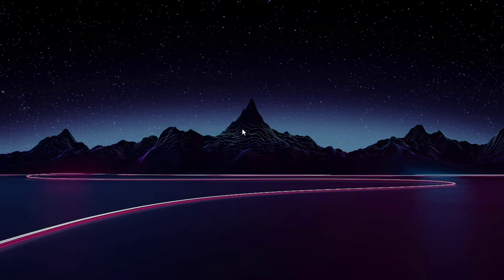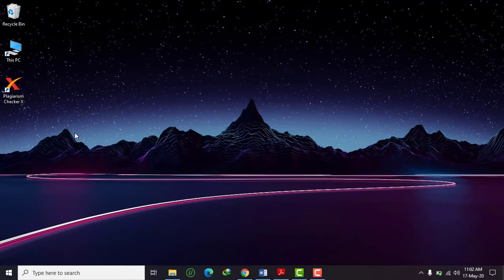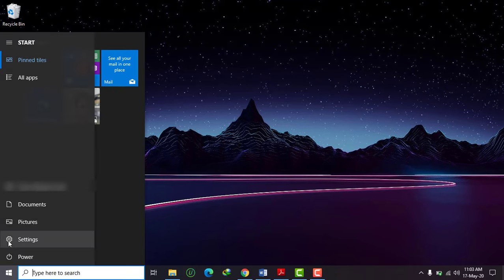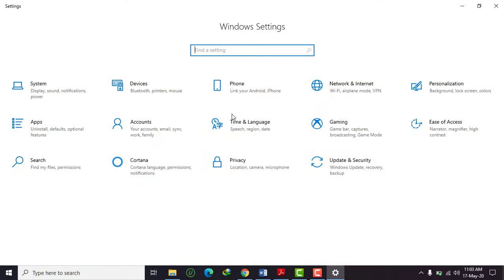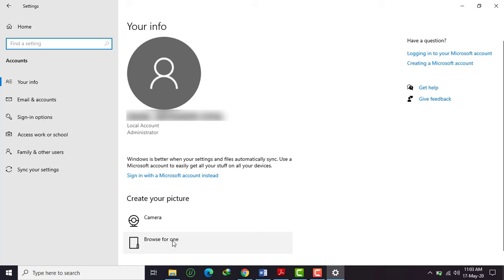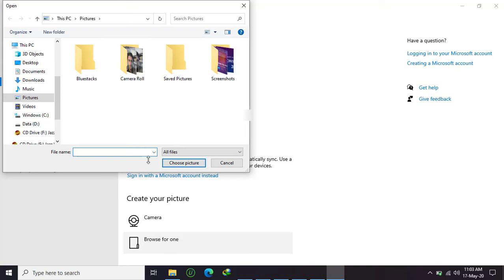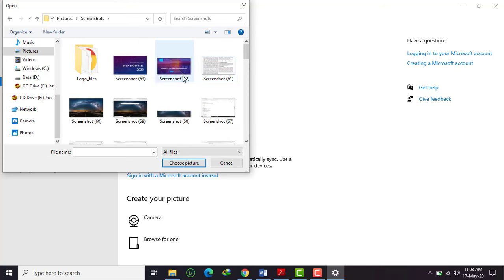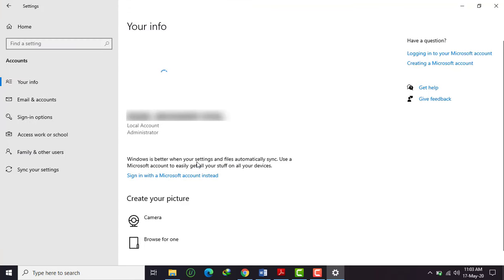How To insert/Change Picture on welcome Screen on Windows [Tutorial]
This tutorial will demonstrate how to change your profile picture/login icon on Windows 10.

Ready to change the boring picture that Windows 10 automatically assigns to your user account? For every newly created user account, Windows chooses a generic silhouette. Feel free to change the picture to something more reflective of the Real You: You can snap a photo with your computer’s webcam or choose any photo in your Pictures folder.

Videos available on our channel